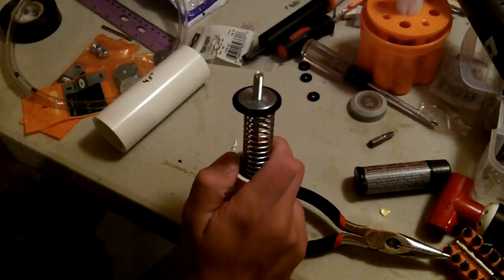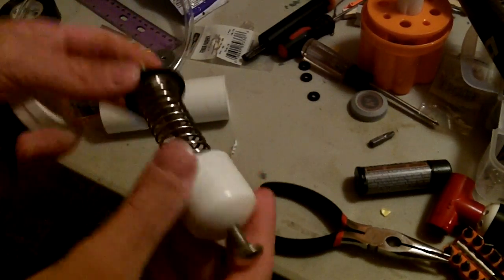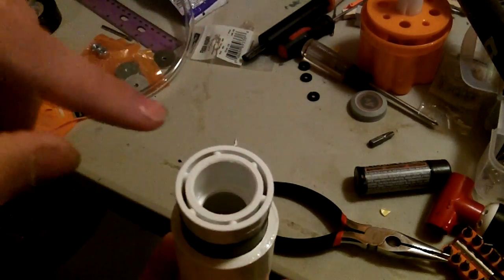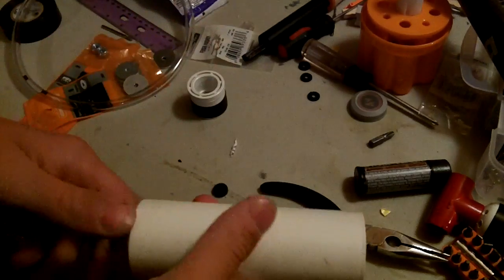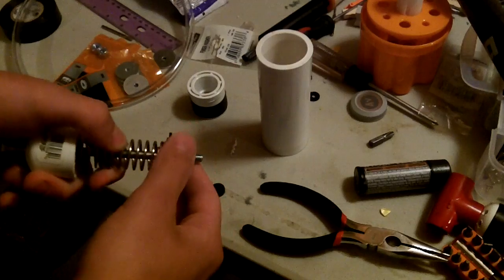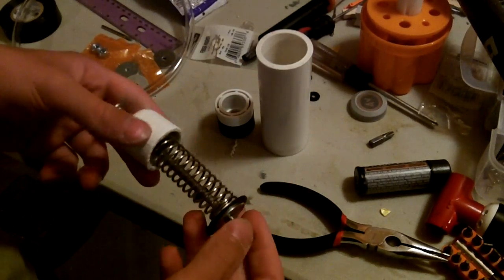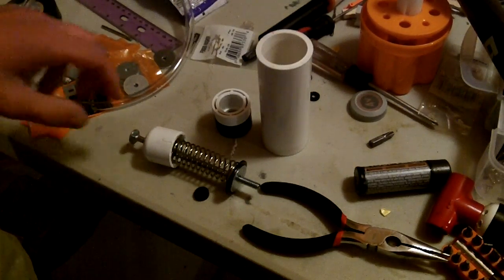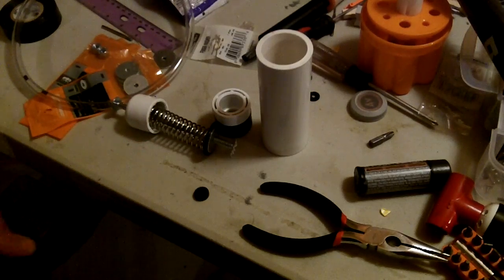Air tank prototype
I am working on a new style home made air tank that would be a big help in a few projects that I would really like to try.